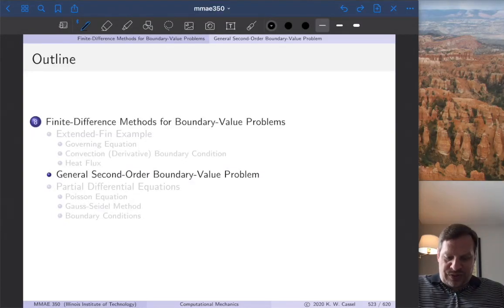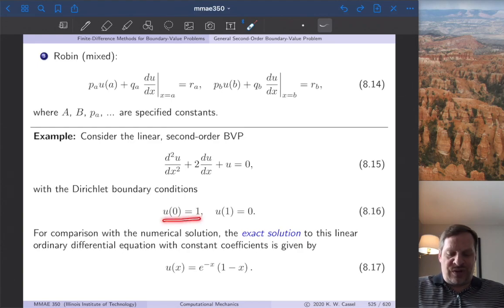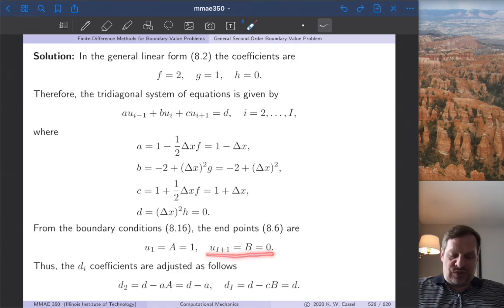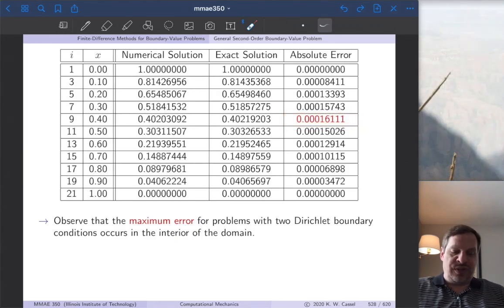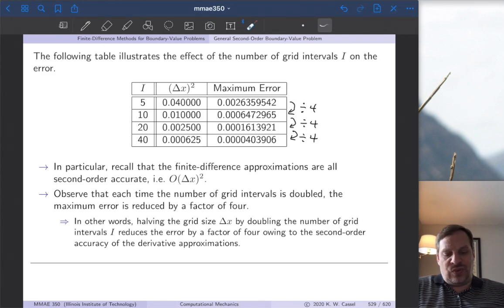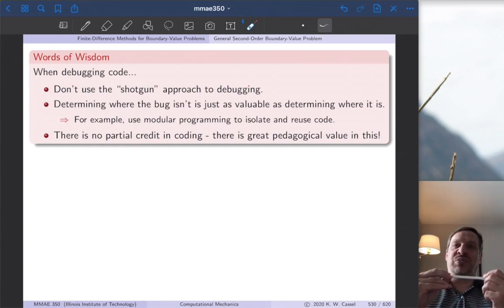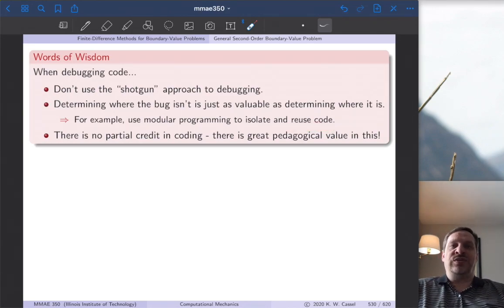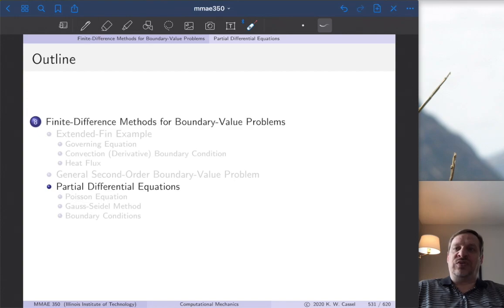MMAE 350 - Section 8.2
Boundary-Value Problems:  General 2nd-Order ODE